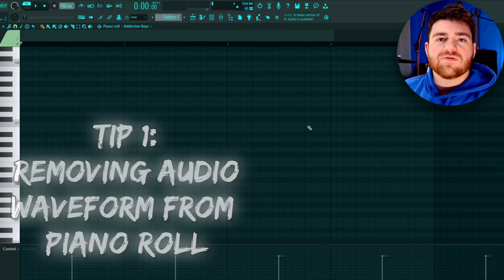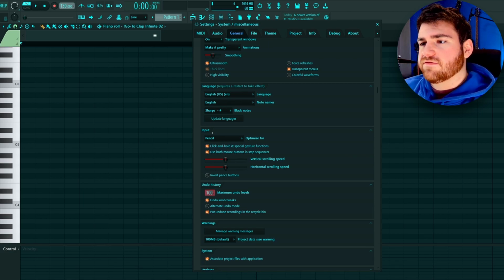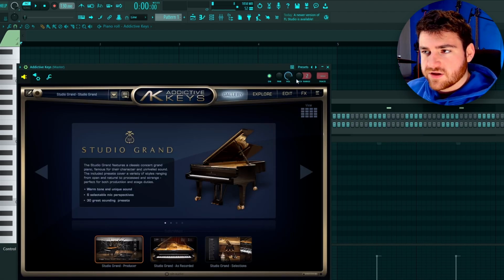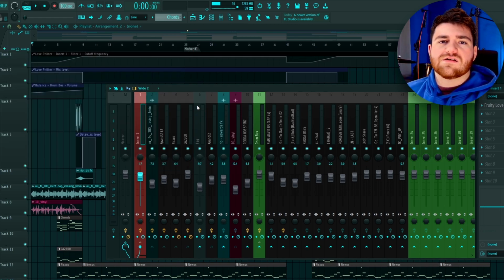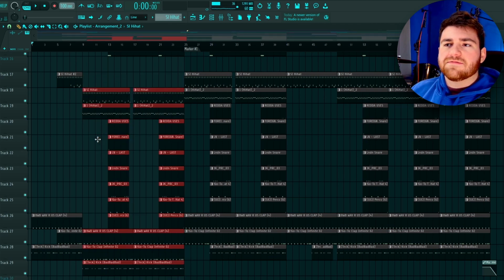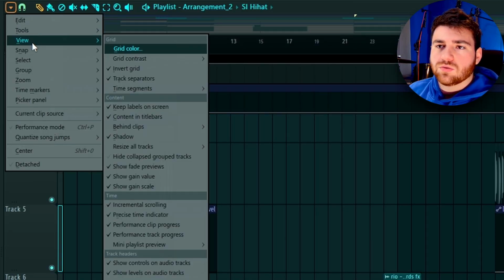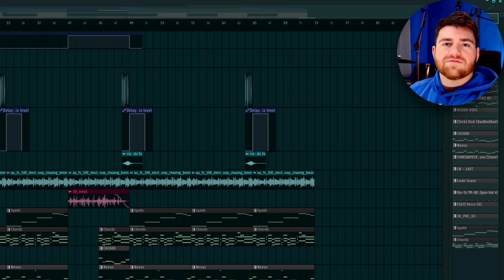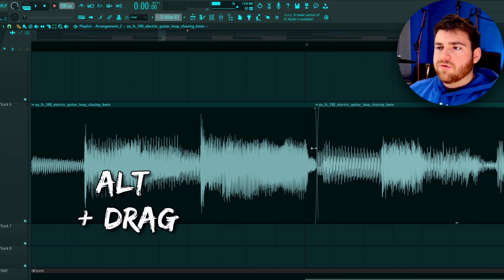DON'T GO INTO 2024 WITHOUT KNOWING THESE 5 FL STUDIO TIPS & TRICKS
In today's video, I go over 5 FL Studio Tips & Tricks/Hacks that all producers should know about before 2024! If you use FL Studio then this video is for you! God Bless!!!

00:00 - Intro
00:36 - Tip #1
01:27 - Tip #2
03:22 - Tip #3
05:01 - Tip #4
06:40 - Tip #5
08:47 - Bonus Tip
10:00 - Outro